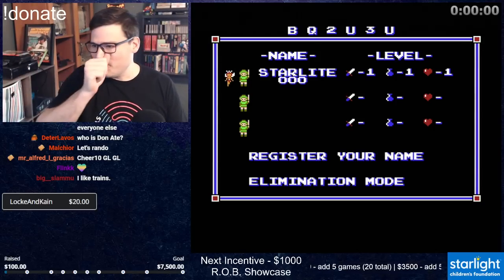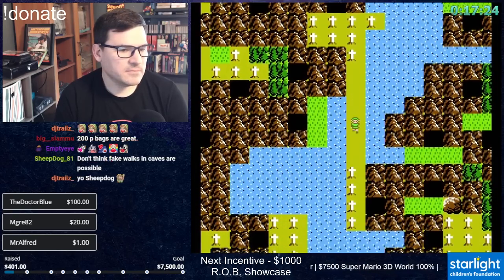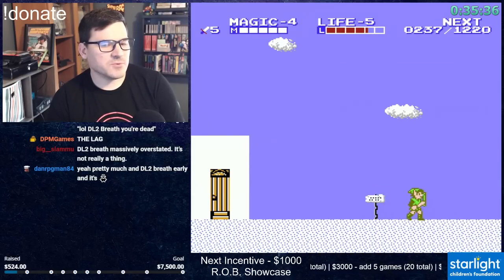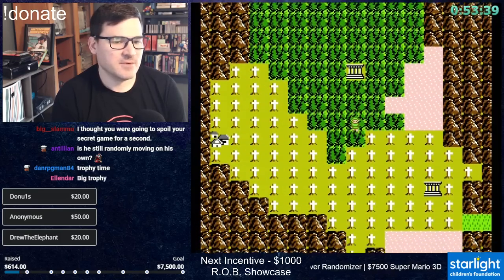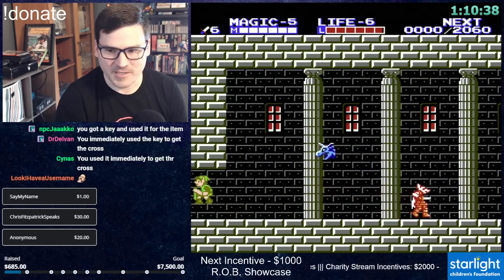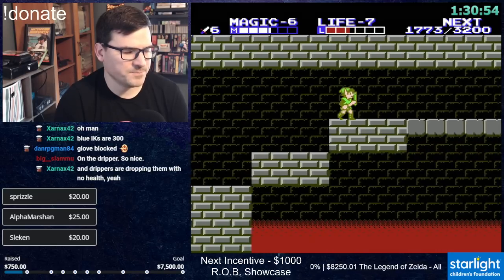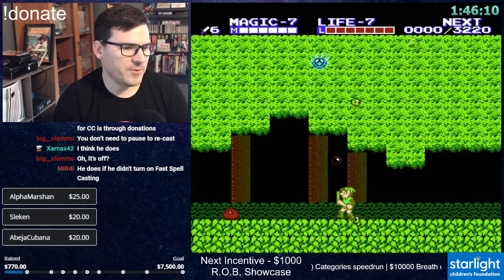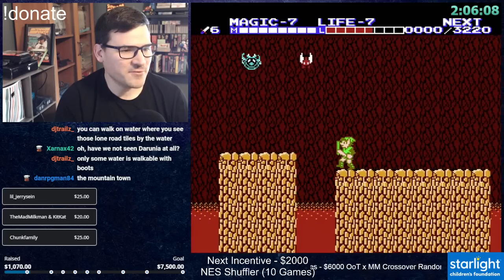Lack plays Zelda 2 Randomizer for the first time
NOTE: This is an updated video WITH audio. For some reason, YT muted 90% of the last video. Sorry about that!

This was part of my charity stream for Starlight Children's Foundation. For more information on this charity, visit starlight.org

This was my first Zelda II randomizer experience. I played "4 gems" which means you only have to place gems in 4 out of the 6 palaces and defeat Dark Link. Hope you enjoy!